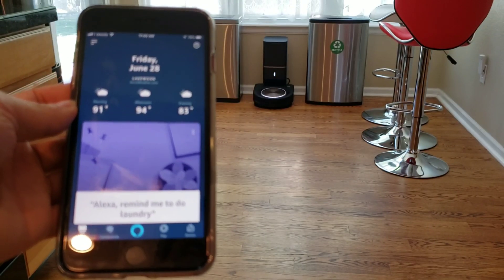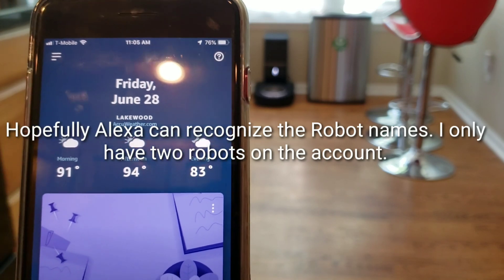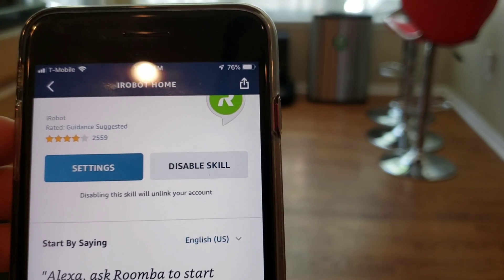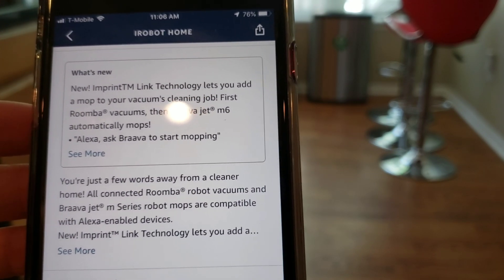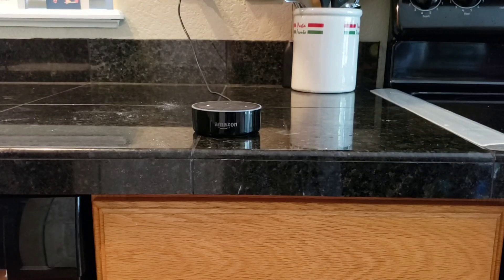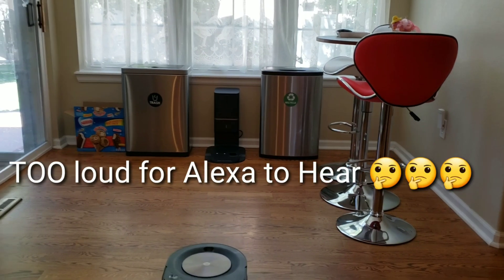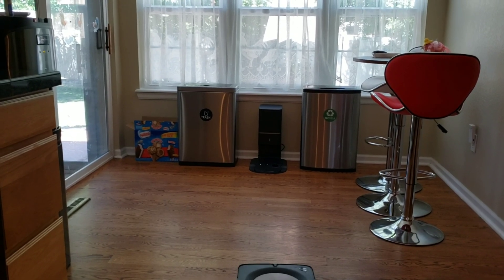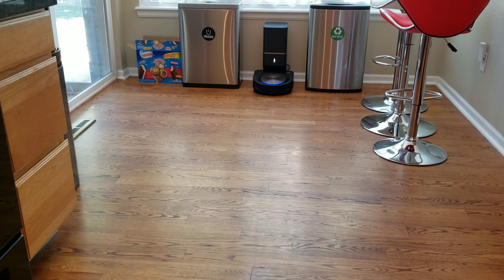iRobot Roomba s9+ Alexa Voice Commands and First Look!!!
I had issues with Alexa not reconizing the Vacuum's name despite them being easy to pronounce and distinct. There must of been an update because Alexa now works!!!

360 S7 Laser Navigation Robot Vacuum Cleaner

360 S6 Laser Navigation Robot Vacuum Cleaner
 Flash-sale the price will be $276.99

360 S6 Laser Navigation Robot Vacuum Cleaner

Here a quick overview of the Alexa skill and App working with the Roomba robot.

Alexa compatible with any Roomba robot that has wifi, the newer Roomba robots, like the Braava m6, i7 and s9 support imprint mapping which allows you to tell the robot to clean a specific room via voice.

This is the only robot product line that I know of that has the ability to select a specific room to clean via voice. Other robots can only stop and start a cleaning job via voice.

I have created several other videos covering the Roomba s9+, Roborock s5 and Braava m6 below:

4. Roomba s9+ and Braava m6 thoughts